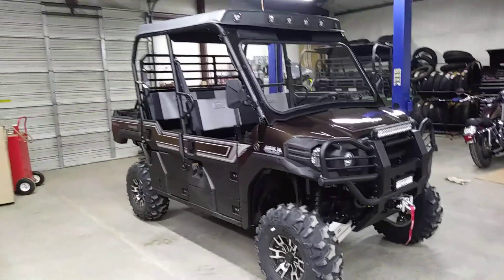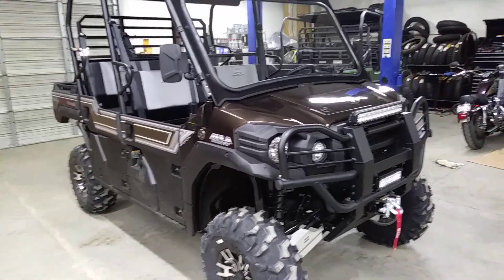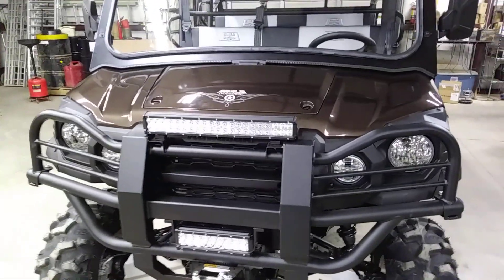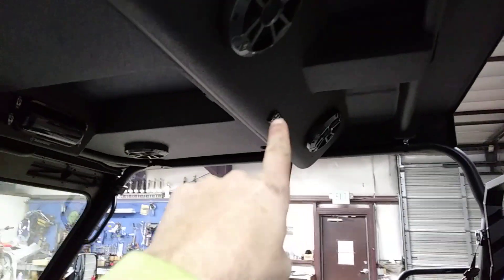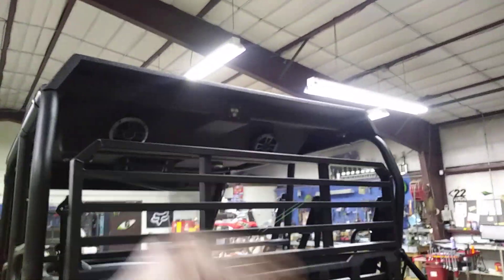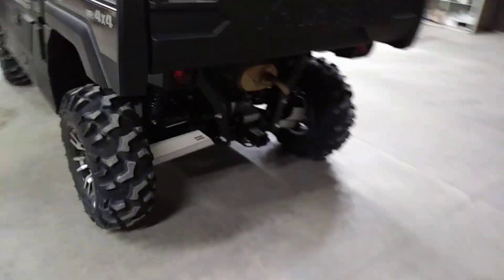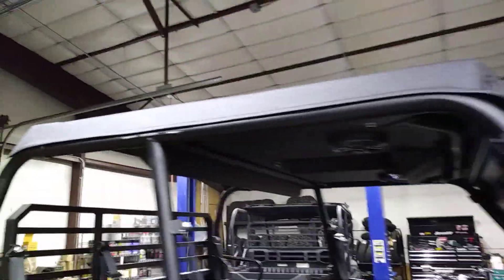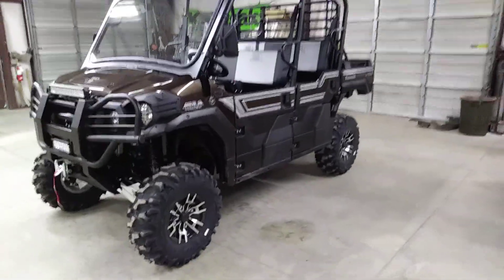2019 Mule Pro FXT "Hester" Ranch Edition. lift, tires, audioformz top, and more!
Thank you all for watching, please if you have not already subscribe to our channel, as we are trying to improve content and bring you ALOT more awesome builds and goodies.

Here is the latest build for a customer.
2019 Mule Pro FXT Ranch Edition
28" Blackwater tires
1.5" wheel spacers
Audioformz Level 1 top
Full Kawasaki Glass windshield
In dash heater system with the full dash sealed off
Twin 180db Air horns
Kawasaki Brush guard
20" Dual row LED light bar on top of brush guard
10" dual row LED light bar in middle of bumper
Warn 4000 Vantage Winch (standard on Ranch Edition)
Metallic Root beer Brown paint job (Standard on Ranch Edition)
2 tone Ranch seats (standard)

Customer does plan on some doors in the future, and a windshield wiper. They plan on using this Mule for family outings, Hunting and most of all Ranch work here in the Rocky Mountains.